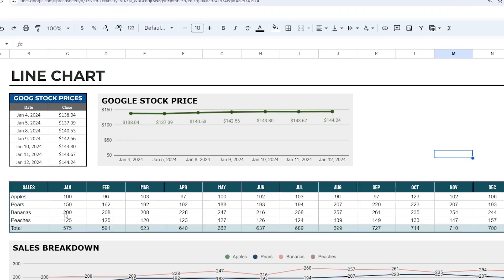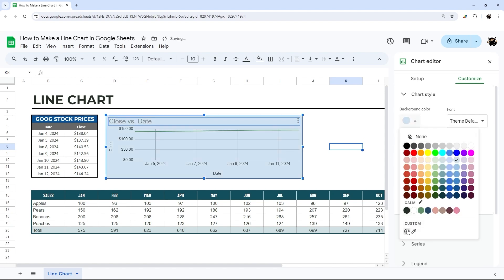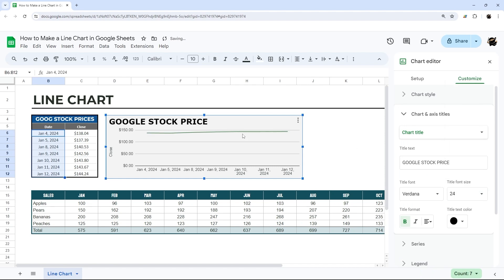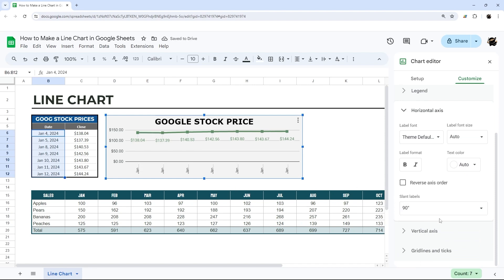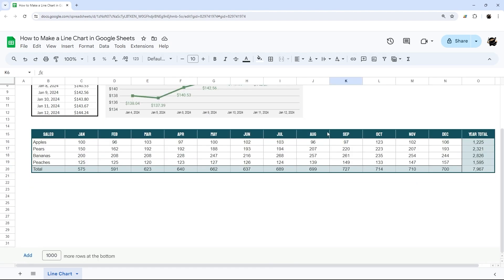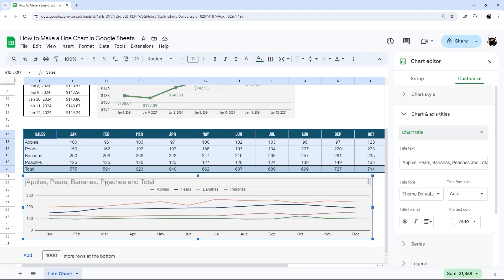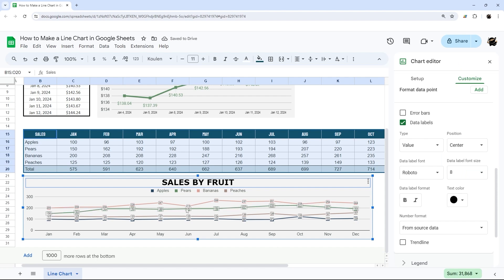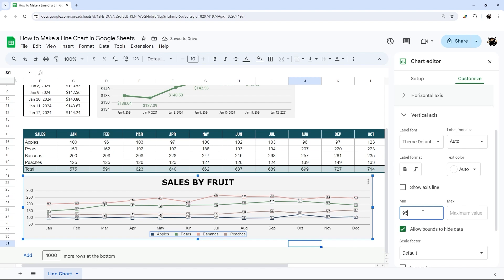How to Make Line Charts (Google Sheets)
In this video, I walk you through creating line graph charts in Google Sheets, starting with the very basics but then also going through a number of different ways to make your charts look very professional.